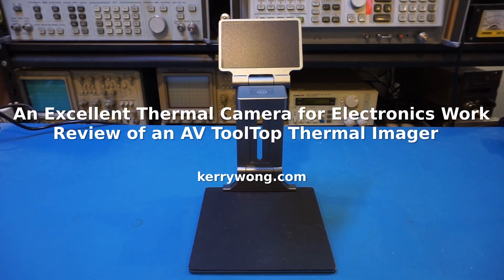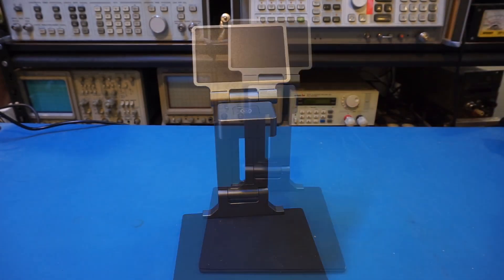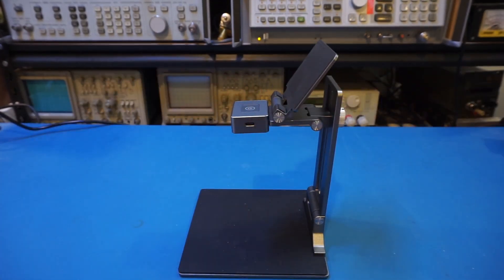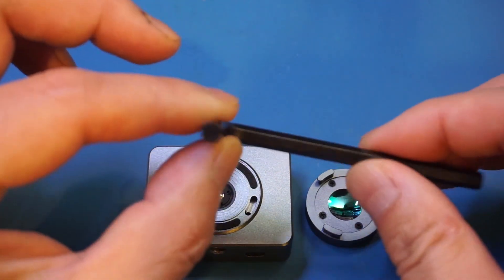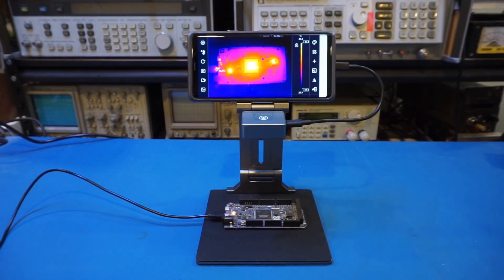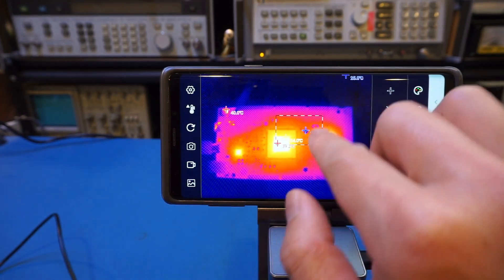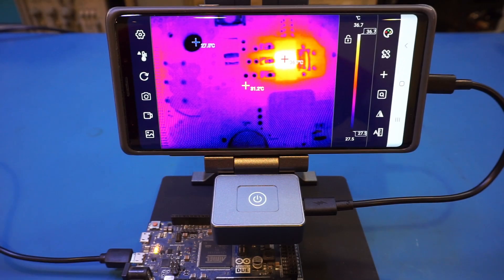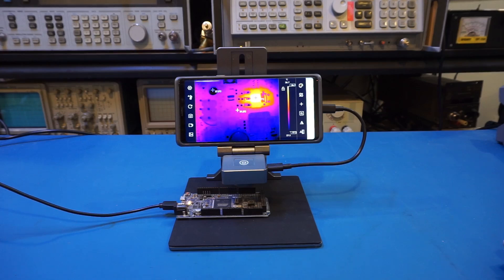Great for Electronics Work – Review of an AV ToolTop T220Pro Thermal Camera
In this video, I reviewed an AV ToolTop 3D T220Pro 256x192 thermal imaging camera/thermal imaging analyzer. With an integrated adjustable stand and a macro lens, this thermal camera is well suited for electronics projects, circuit board inspection and laboratory use.

00:00 Overview
01:37 Integrated stand, ESD safety
03:22 Adjustability, imaging sensor
05:58 Accessories
06:22 Phone app, viewing an Arduino board
07:13 Infiray app interoperability
08:19 App features
10:29 Macro lens
11:32 Desktop software
12:26 Conclusions